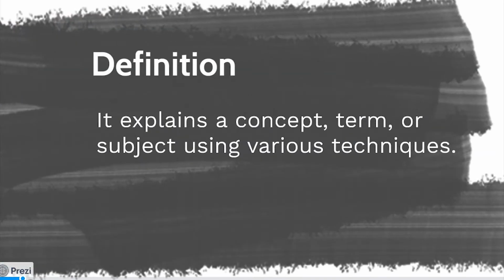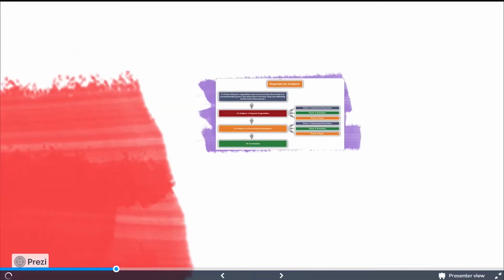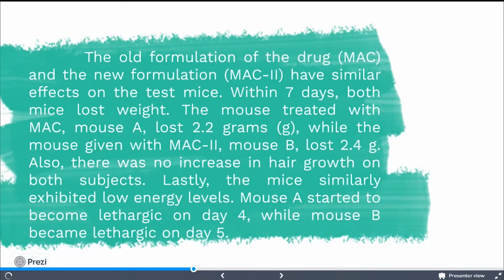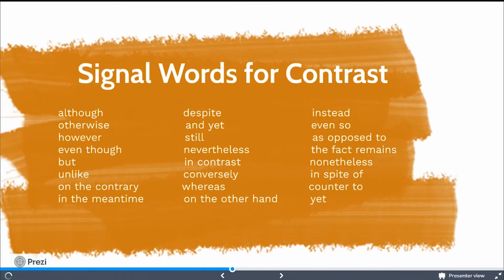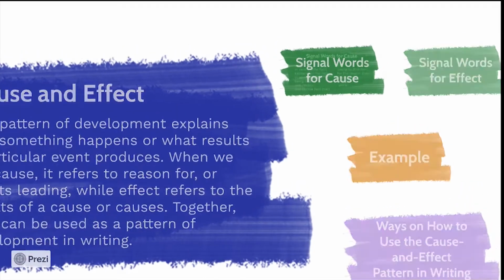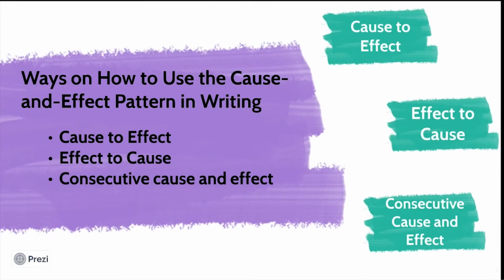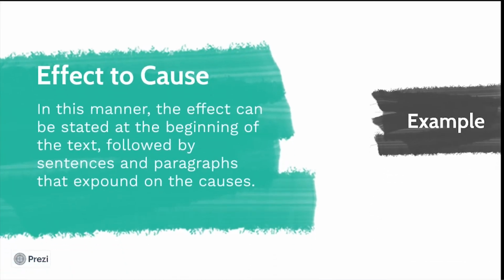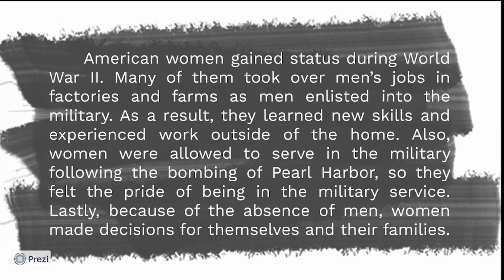Reading and Writing Skills_Comparison and Contrast_Cause and Effect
This is an instructional video about Comparison and Contrast and Cause and Effect patterns of development.